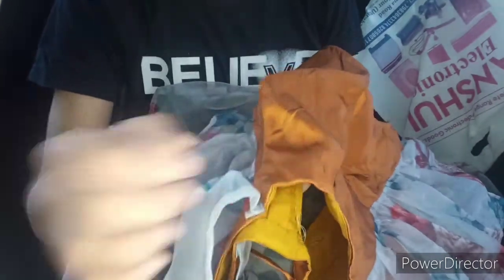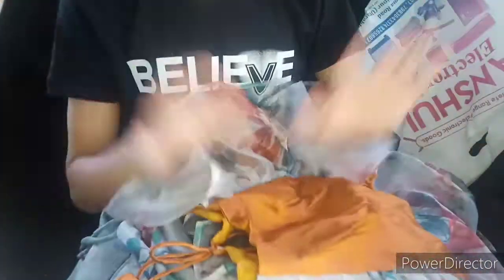My sister 💖 designer rakshabandhan outfi👼/self designed lehenga/designer organza skirt 👼👗👗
Hey  guys I n today's I am sharing my own created outfit for this rakshabandhan
Hope you all get some inspiration